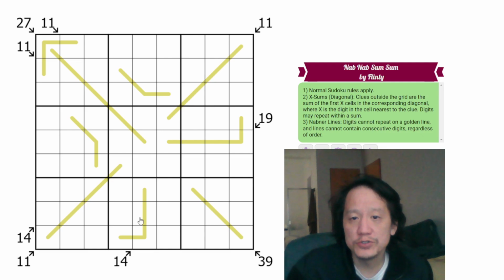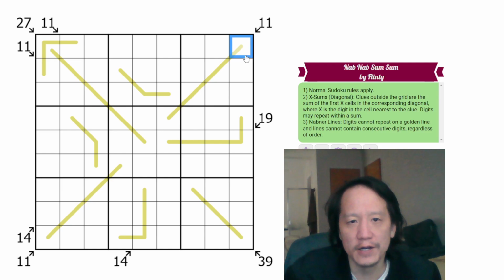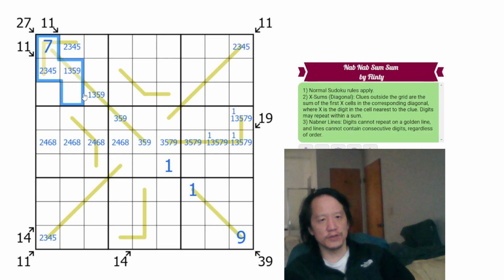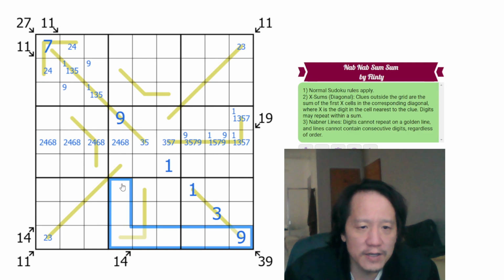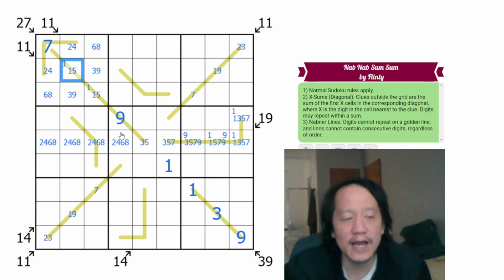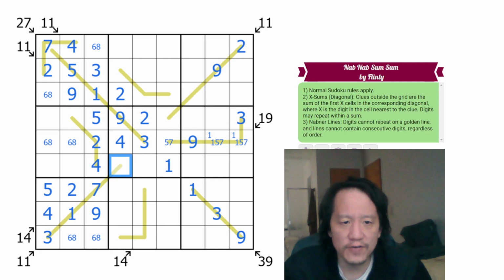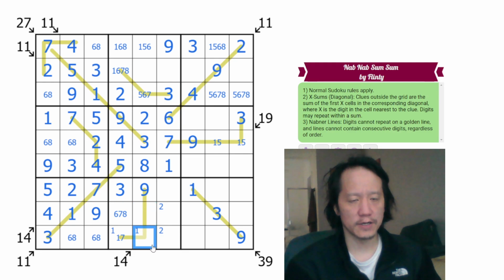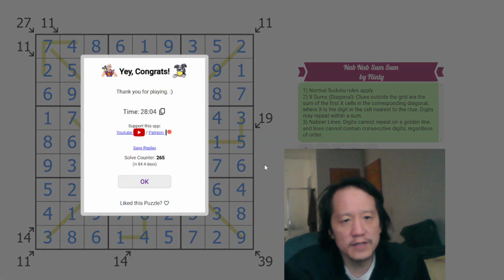Frank Puzzles About Nab Nab Sum Sum | Very Easy Variant Sudoku